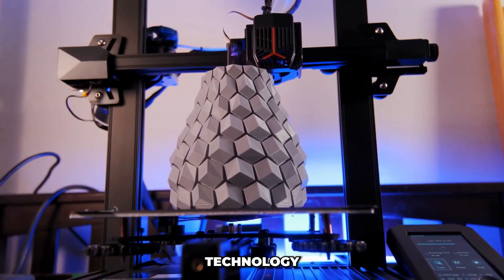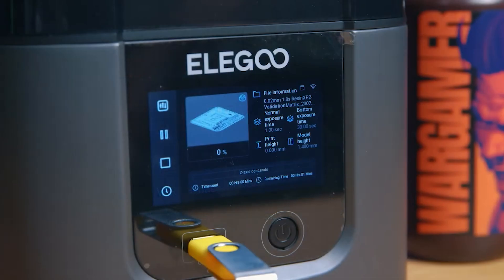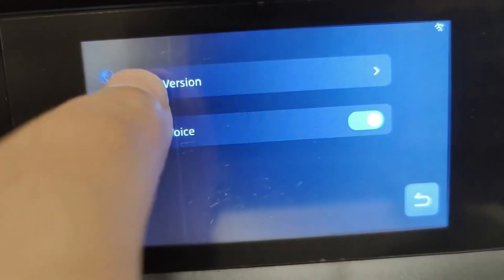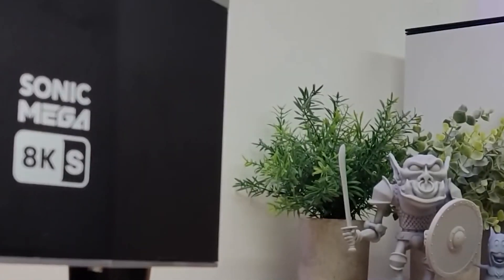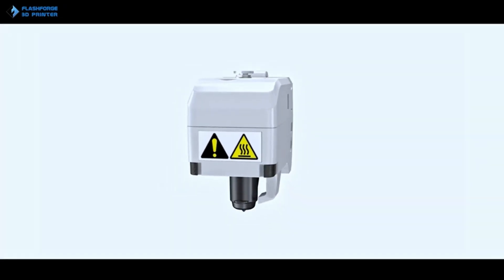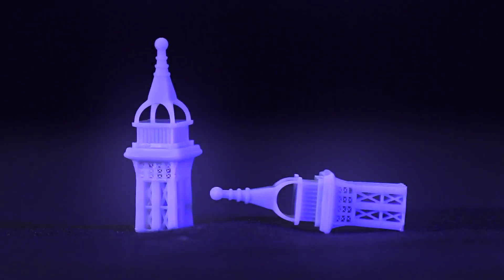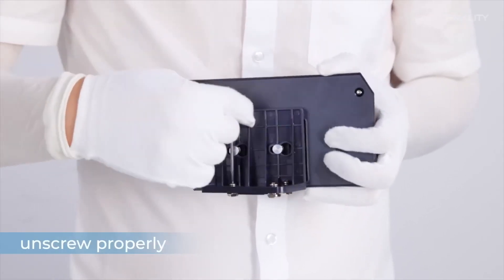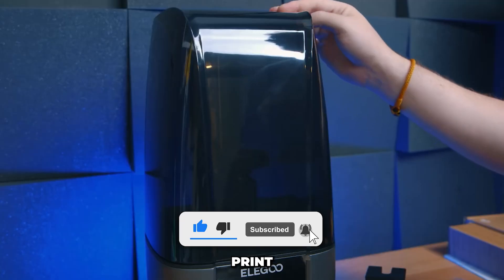✅ Best 3D Printers for 2025 [Don’t Buy One Before Watching This]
Looking for the best 3D printers for 2025? Before you buy, check out our detailed comparison of the top 3D printers this year! We’ve tested print quality, speed, features, and price to help you choose the right one. Watch now and find the perfect 3D printer for your needs!

🌍 Products Links (Worldwide):

✅ 7. Elegoo Mars 4 Ultra ➞
✅ 6. Anycubic Photon M5s ➞
✅ 5. Phrozen Sonic Mega 8Ks ➞
✅ 4. FlashForge Adventurer 3 ➞
✅ 3. Elegoo Mars 3 Pro ➞
✅ 2. Ender V2 Neo ➞
✅ 1. Biqu B1 ➞

Timeline:
00:00 Intro
00:25 Elegoo Mars 4
02:08 Anycubic M5s
04:04 Phrozen 8Ks
06:01 Flashforge 3
07:27 Elegoo Mars 3
08:37 Ender V2
09:38 Biqu B1